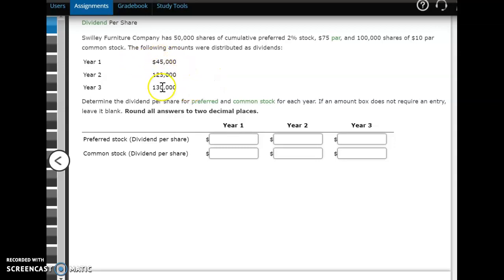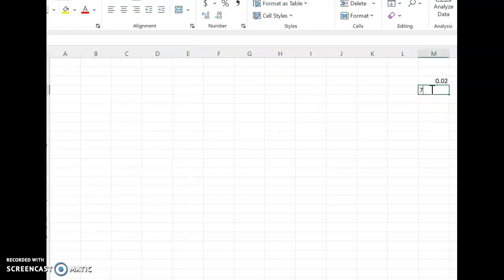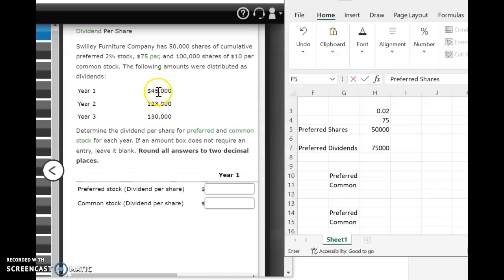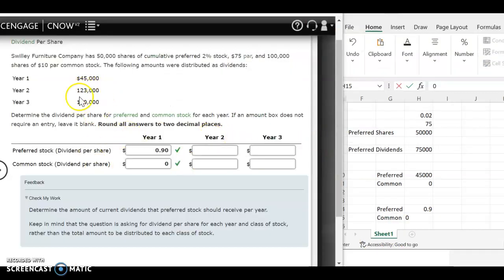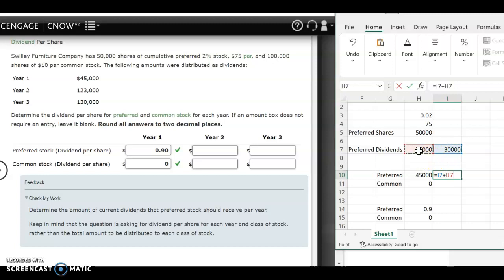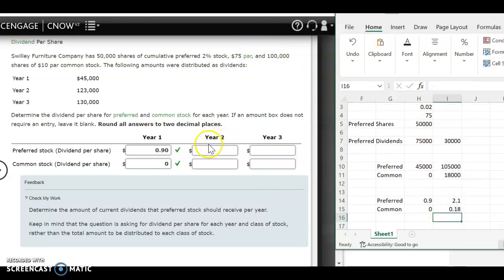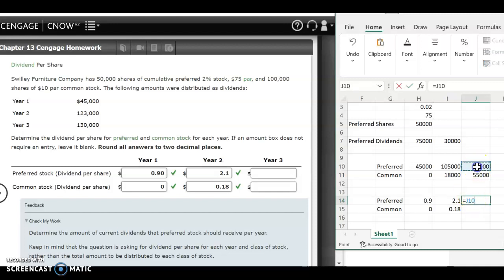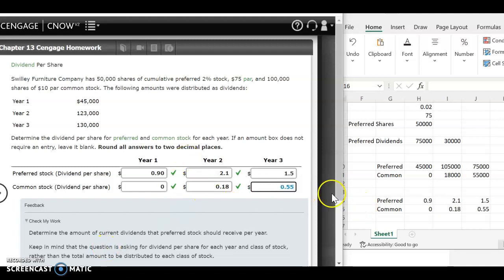Chapter 13 Cengage Homework Dividend Example